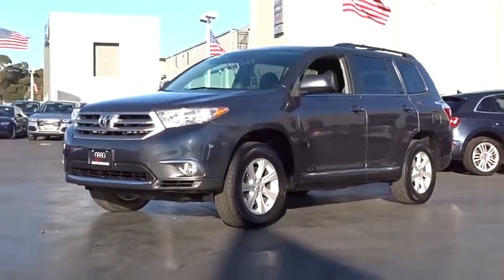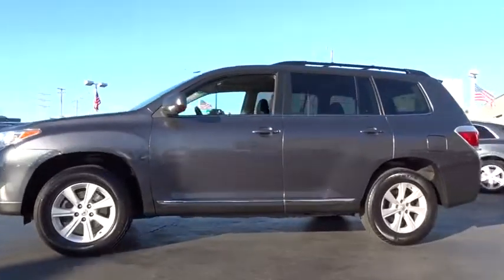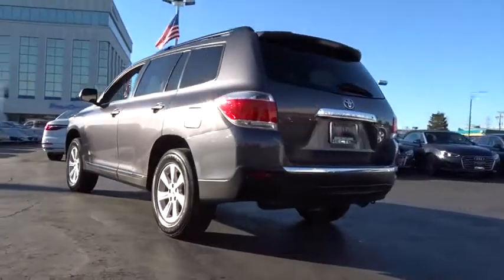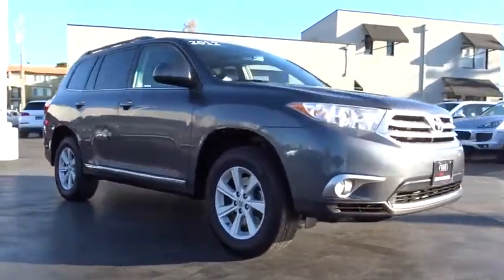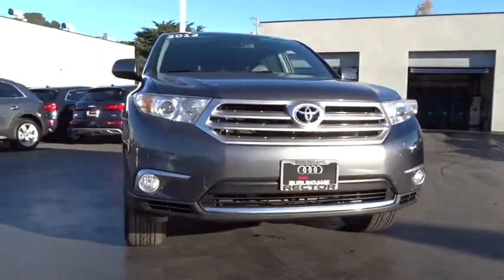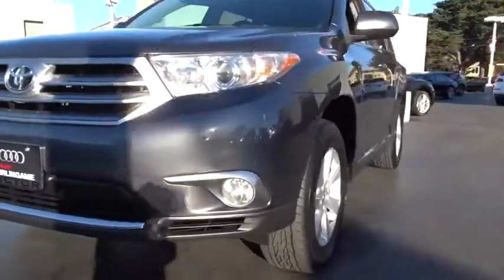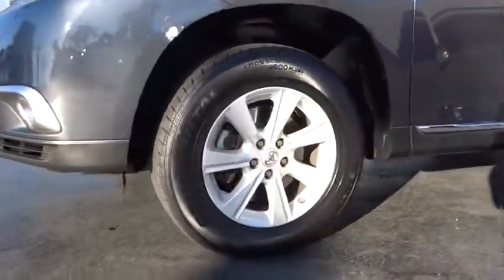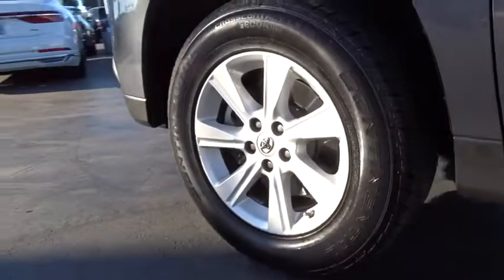2012 Toyota Highlander San Francisco, Bay Area, Peninsula, East Bay, South Bay, CA 8270B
Magnetic Gray Metallic Used 2012 Toyota Highlander available in San Francisco at

CROSSBARS,BLACK  LEATHER SEAT TRIM,MAGNETIC GRAY METALLIC,TOW PKG  -inc: 5000 lb. towing capacity  HD radiator  engine oil cooler  200-watt fan coupling  trans oil cooler w/water/air cooler  150-amp alternator  prewired harness,SE PKG  -inc: black roof rails  pwr rear door w/easy-close  windshield wiper de-icer  heated exterior mirrors  AM/FM stereo w/CD/MP3/WMA player  USB input  (6) speakers  leather seat trim  heated front seats  tonneau cover  anti-theft security alarm w/engine immobilizer  pwr tilt/sliding moonroof  integrated fog lamps  HomeLink universal garage door opener  rear glass hatch  auto-dimming rearview mirror w/compass  3.5  multi-function display,4-wheel independent Macpherson strut suspension,Pwr ventilated front/solid rear disc brakes,Direct tire pressure monitoring system (TPMS)